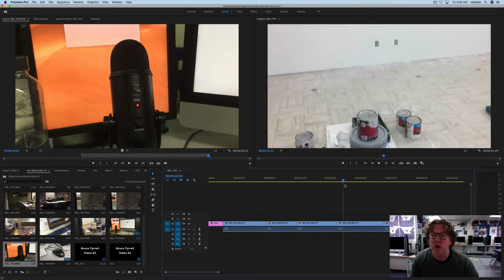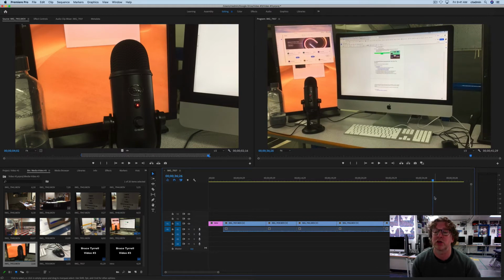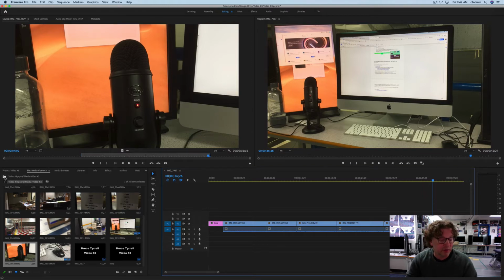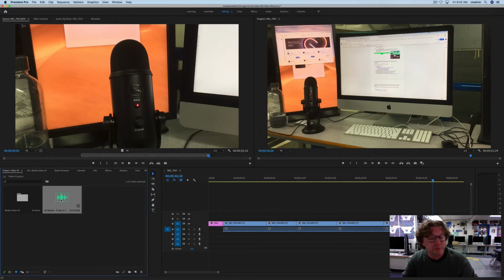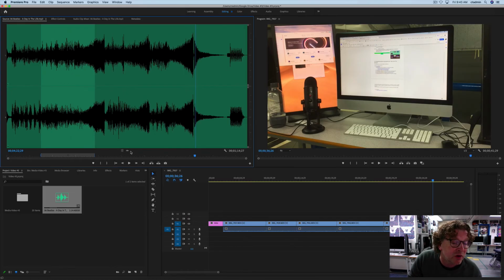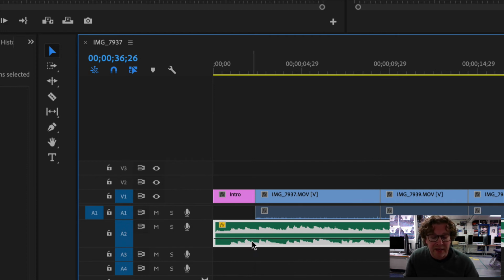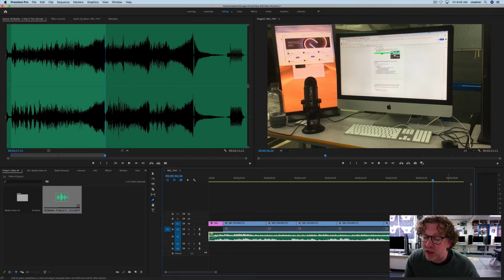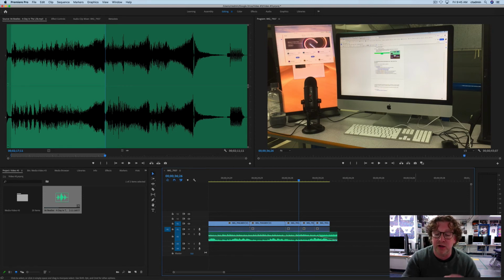Adding music and changing volume in Premiere Pro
For students of the Barrhead Composite Com Tech class.